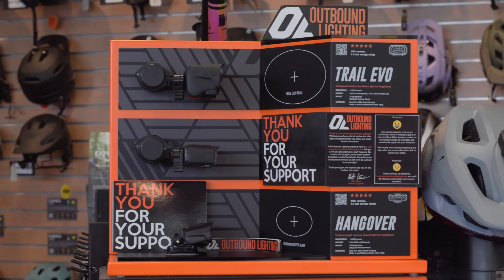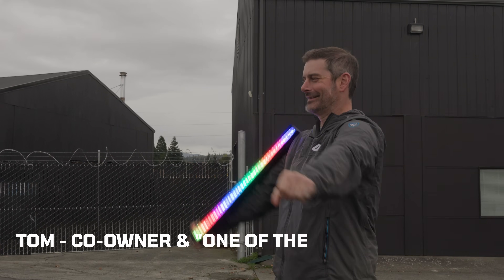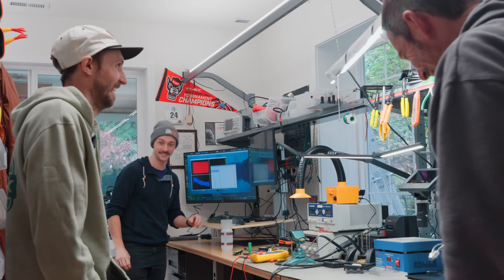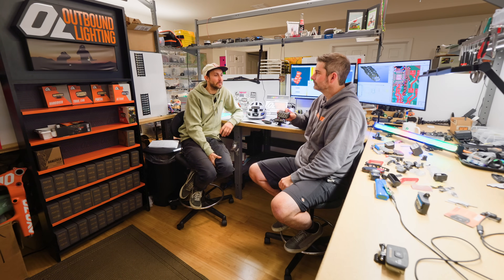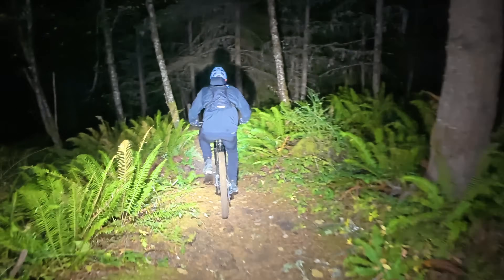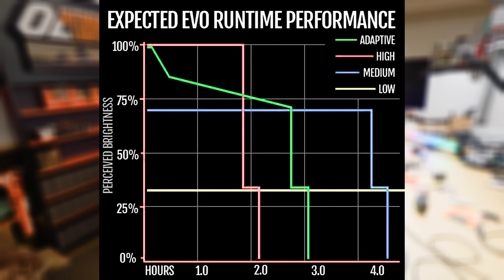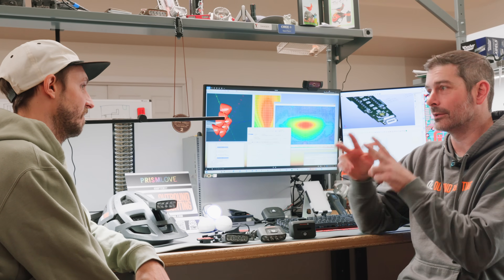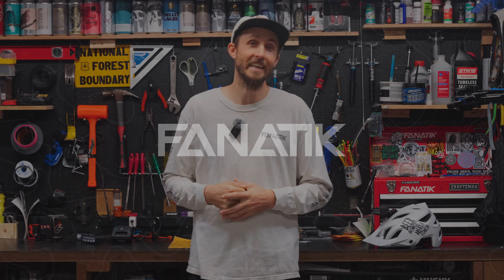Outbound Lighting: Smart Engineering or Just Bright Marketing?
When the winter months hit in the PNW, the sun sets early and the after-work ride becomes a challenge...unless you get yourself a good set of riding lights!

Here at Fanatik, Outbound Lighting has become our go-to choice to light up the trail and extend the riding season!

We get out on the trail for some night riding with a set of Outbound Lights, then sit down with some of the Outbound team to learn the brand's backstory and chat about what makes a good mountain bike light.

If you are ready to drop into a night ride, click the link below and shop Outbound Lighting at Fanatik.

Chapters:
00:00 - 00:25 Intro
00:25 - 02:02 Rich Goes Night Riding
02:02 -  02:48 Who is Tom?
02:48 - 04:33 Engineering "Lab" Tour
04:33 - 05:21 What is Outbound Lighting?
05:21 - 06:21 Outbound Light Models
06:21 - 07:13 Lumen Marketing Misconception
07:13 - 08:20 What Makes A Good Bike Light?
08:20 - 09:34 Outbound Prototyping
09:34 - 10:02 UI Layout
10:02 - 10:27 Adaptive Mode
10:27 - 11:16 Battery Life
11:16 - 11:41 Lux vs Lumens
11:41 - 13:03 Engineered Beam Patterns
13:03 - 14:04 Cheap Lights = FIRE
14:04 - 15:27 Outbound Warranty
15:27 - 16:21 Outro